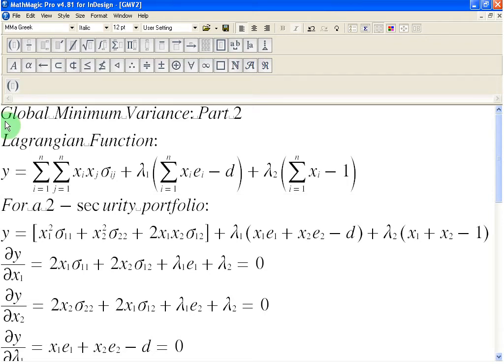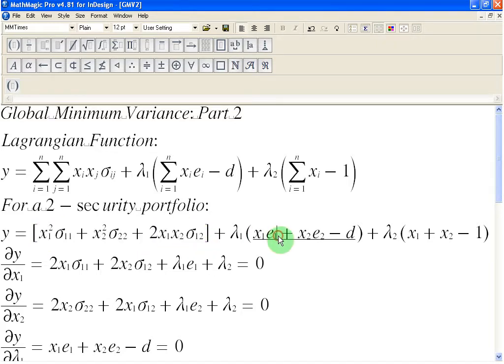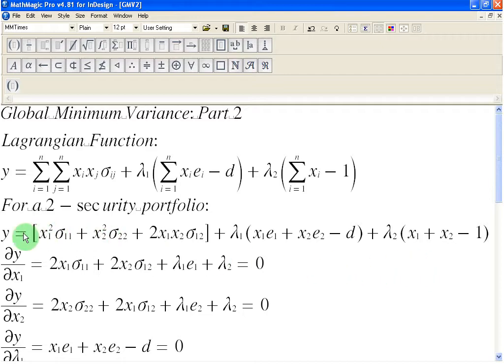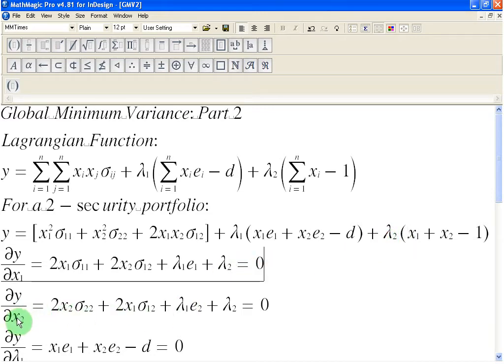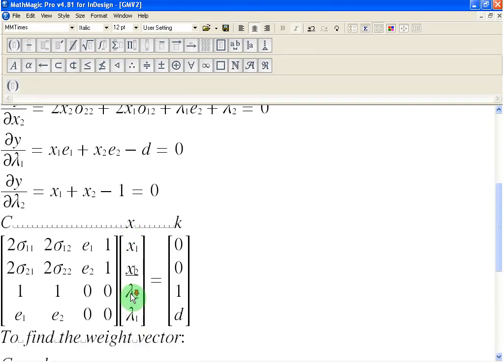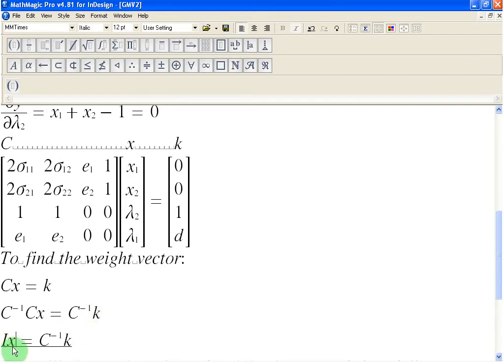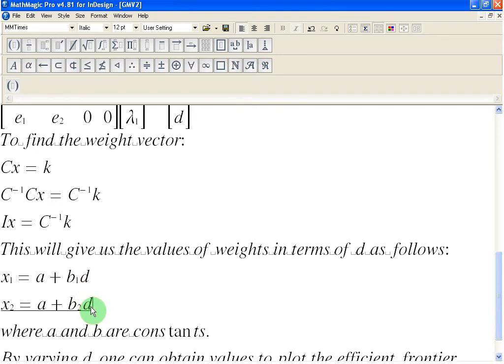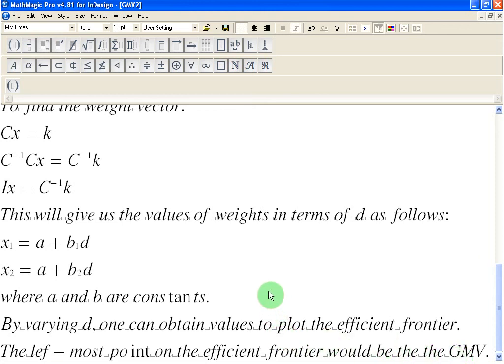Global Minimum Variance 2: System of Equations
This video continues from Part 1 and explains the system of equations necessary for solving optimum portfolio weights and arriving at the Global Minimum Variance